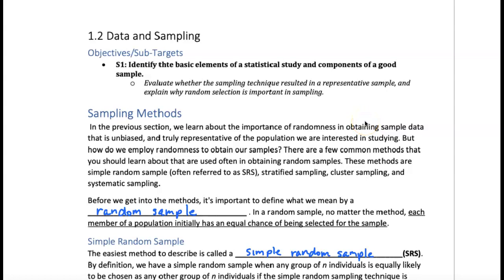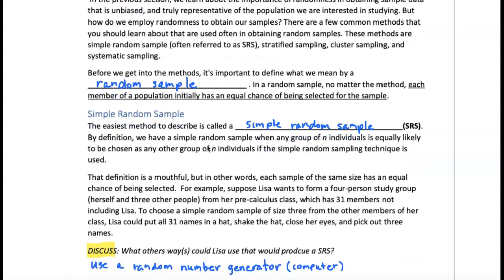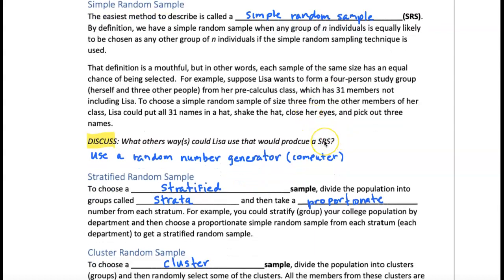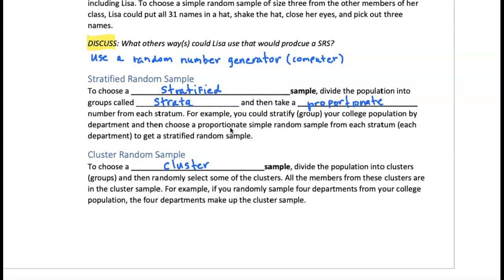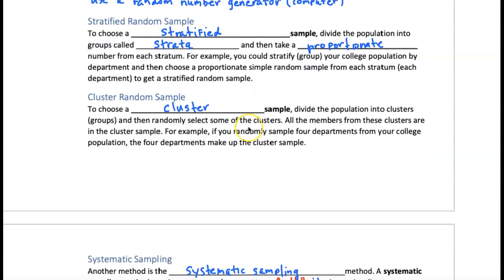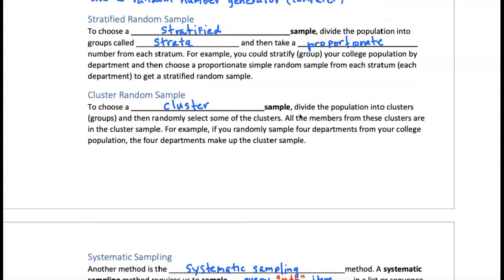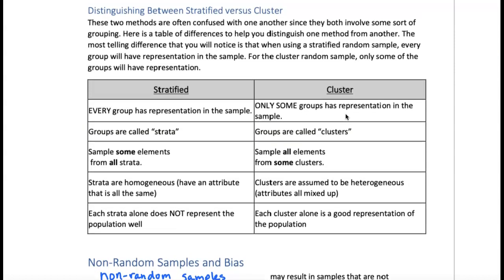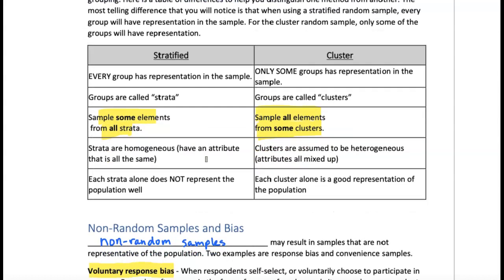Math 219 Module 1.2 Part 1